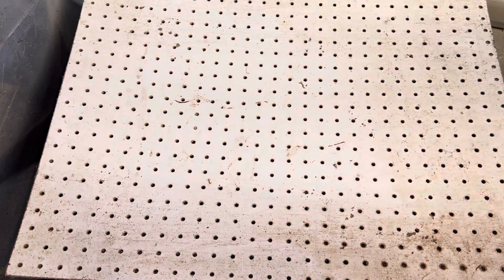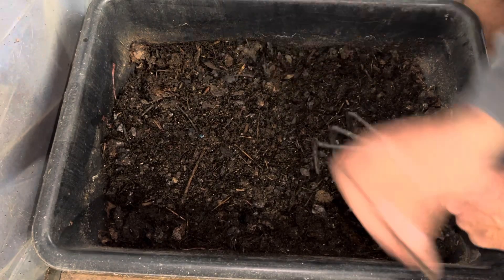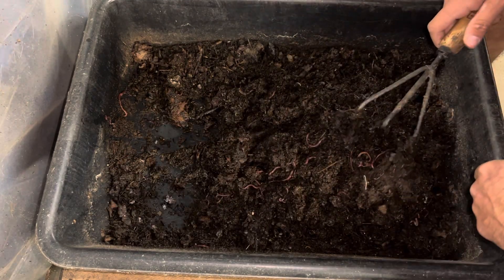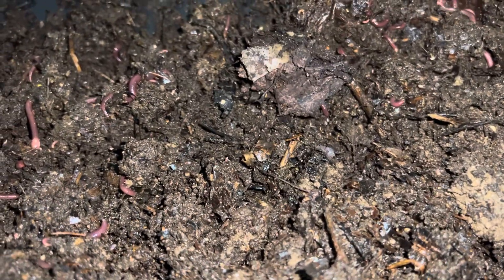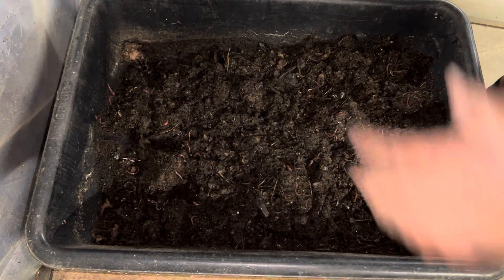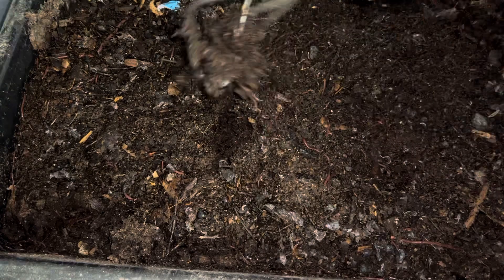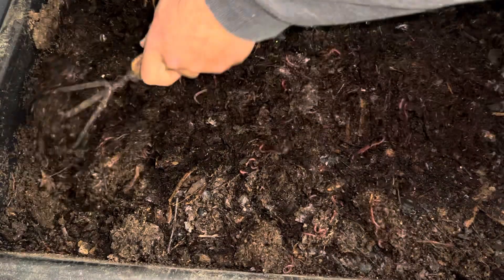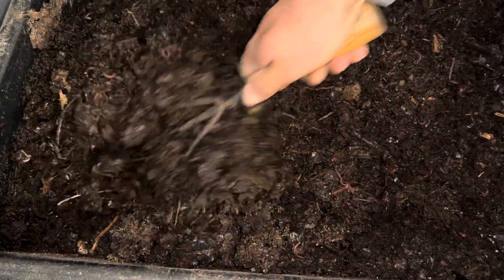What do I do with all my leaves from Landscaping? Compost Worms!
As many of you know I am a full time landscaper along side my Jersey Worms business. In the Winter time, I work on clearing that massive pile of leaves from fall clean ups.

In order for me to speed up the process, I use my compost worms to break down the leaves little by little creating vermicompost. Which is one of my main products I sell in the Spring.

If you’re not familiar with Vermicompost and like to garden I would highly recommend getting more info!